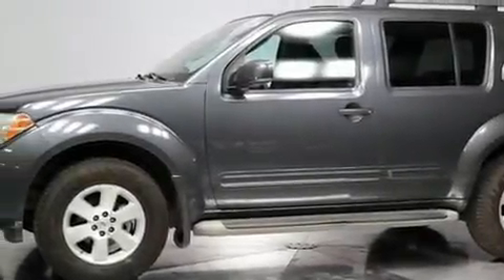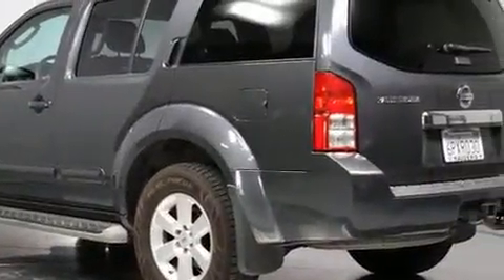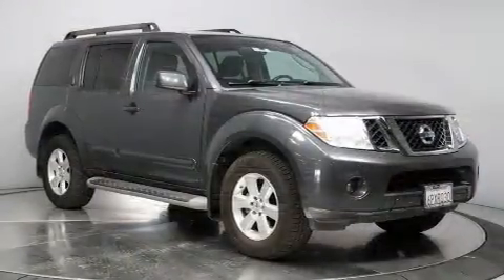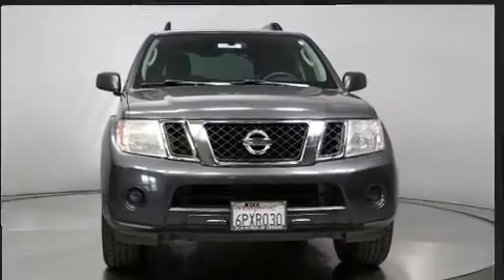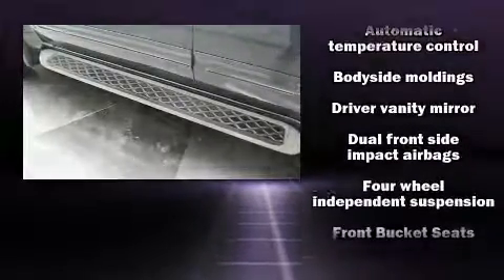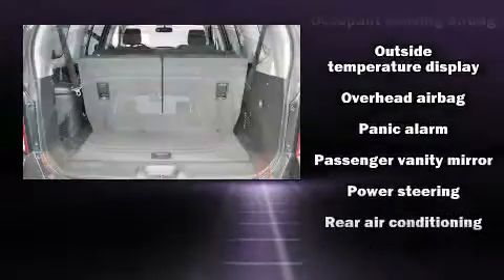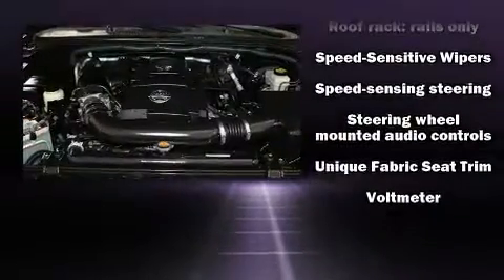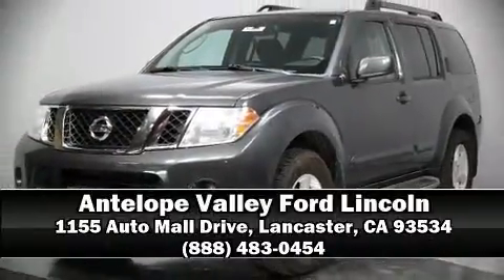2011 Nissan Pathfinder SV in Lancaster, CA 93534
Climb inside the 2011 Nissan Pathfinder. Smooth gearshifts are achieved thanks to the refined 6 cylinder engine, and for added security, dynamic Stability Control supplements the drivetrain. Nissan prioritized practicality, efficiency, and style by including: 1-touch window functionality, a trip computer, an automatic dimming rear-view mirror, heated seats, power windows, a trailer hitch, and power seats. Features such as automatic climate control and leather upholstery prove that economical transportation does not need to be sparsely equipped. Power adjustable pedals allow the driver to optimize his or her driving position, enhancing visibility, comfort and safety. Third row seats expand the maximum passenger capacity to 7. For drivers who enjoy the natural environment, a power moon roof allows an infusion of fresh air. Premium sound drives 10 speakers, providing you and your passengers a sensational audio experience. Nissan also prioritized safety and security by including: dual front impact airbags with occupant sensing airbag, head curtain airbags, traction control, anti-whiplash front head restraints, a security system, and 4 wheel disc brakes with ABS. A Carfax history report provides you peace of mind by detailing information related to past owners and service records. Our sales staff will help you find the vehicle that you've been searching for. We'd be happy to answer any questions that you may have. Stop by our dealership or give us a call for more information.